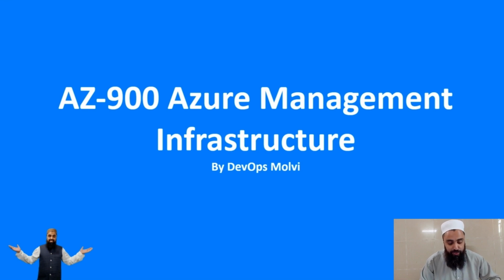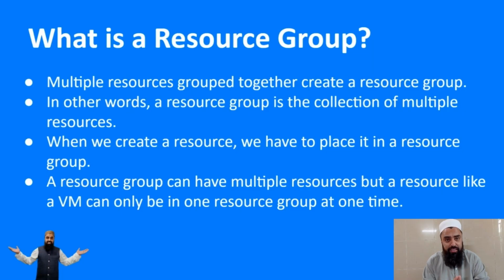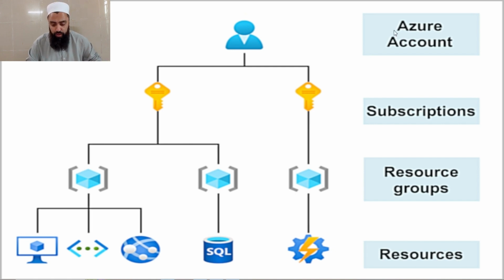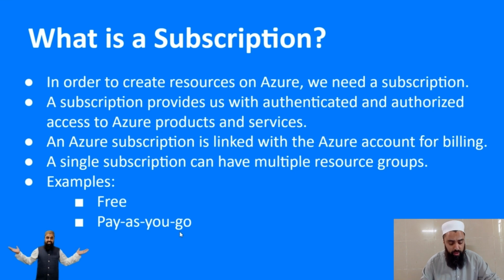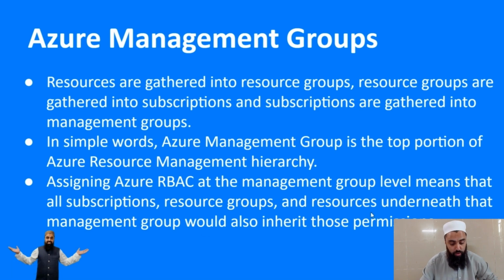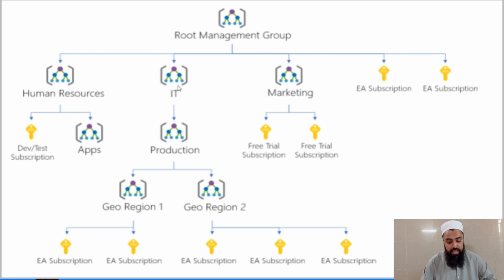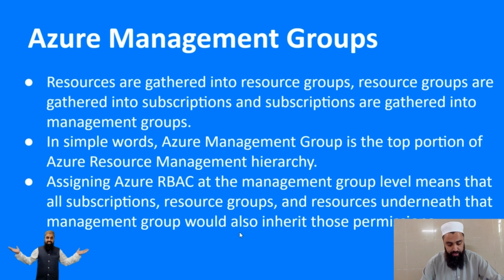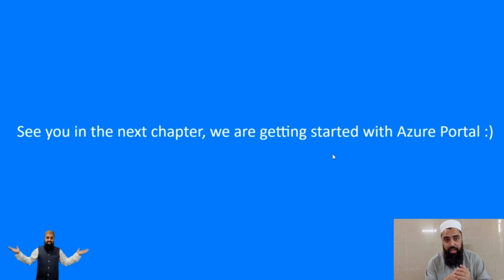Azure Resource Hierarchy Explained | Management Groups, Subscriptions & Resource Groups (AZ-900)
How does Azure Resource Hierarchy work? In this Microsoft Azure tutorial, you'll learn how Azure organizes and manages cloud resources using Management Groups, Subscriptions, and Resource Groups.

This is Chapter 3 of our Microsoft Azure Fundamentals AZ-900 Full Course. We explore Azure's logical management hierarchy and explain how resources are organized, how subscriptions manage billing and access boundaries, and how management groups help organizations implement governance across multiple subscriptions.

Whether you're preparing for the Microsoft AZ-900 certification exam or learning Azure cloud administration, understanding the Azure Resource Hierarchy is an essential foundation.

📚 What You'll Learn in This Tutorial:

👉 What Is an Azure Resource? Understanding the building blocks of Azure
👉 Azure Resource Groups Explained – Organizing and managing resources
👉 Azure Subscriptions – Understanding billing and access boundaries
👉 Azure Resource Hierarchy – Management Groups to Individual Resources
👉 Azure Management Groups – Managing multiple subscriptions
👉 Azure Governance – Understanding Policy Inheritance and Hierarchy

🔥 Video Chapters:
00:00 – Introduction to Azure Resource Hierarchy
01:37 – What Is an Azure Resource? (Building Blocks)
02:35 – Azure Resource Groups Explained
03:53 – Azure Resource Hierarchy: From Management Groups to Resources
05:11 – Azure Subscriptions Explained: Billing & Access Boundaries
08:03 – Azure Management Groups: Governance & Policy Inheritance

Master the most in-demand tools with these comprehensive guides:
☁️ Cloud Certifications